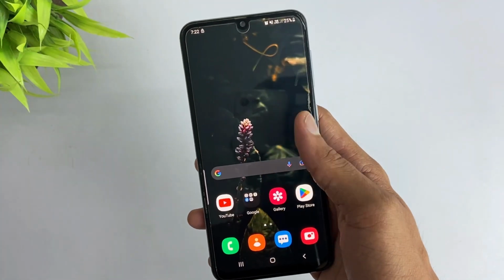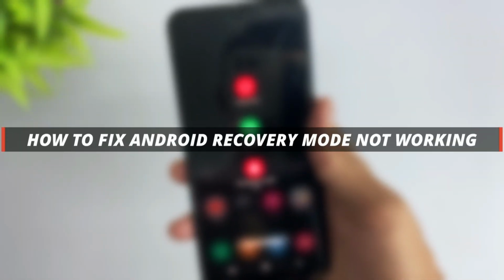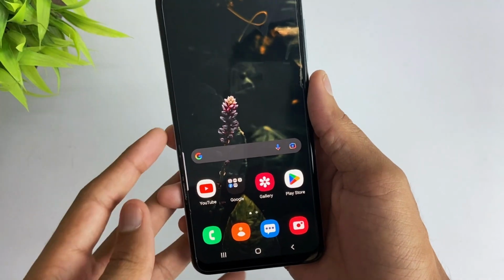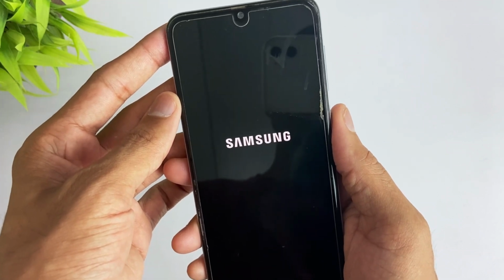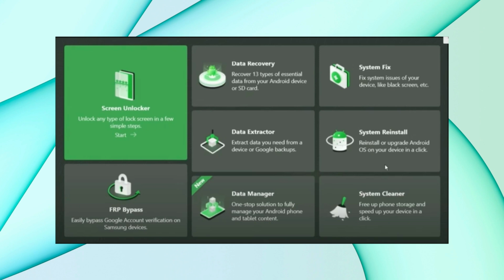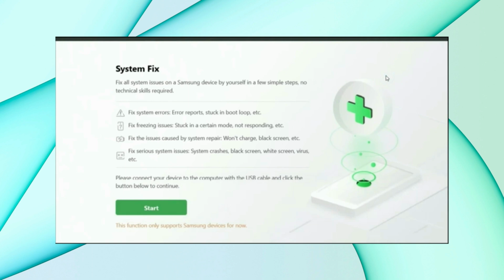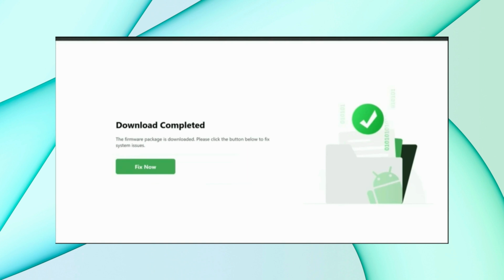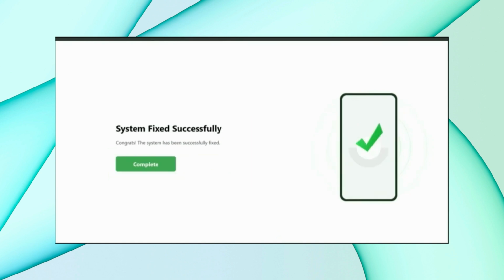Android Recovery Mode Not Working? How to Fix it on Any Samsung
Are you struggling with your Android recovery mode not working? Don't worry, we've got you covered! In this video, we'll walk you through a step-by-step guide on how to fix the issues related to Android recovery mode on any Samsung device.

This vidoe will take Samsung recovery mode not working as an example to show the step of fixing the issues. By the end of this tutorial, you'll be able to confidently tackle any recovery mode issues and get your Android device back on track. So, let's dive in and solve your Android recovery mode problems once and for all!
00:00 Intro
00:21 Check your device is normal or not
01:00 Fix Android Recovery Mode Not Working with iMobie DroidKit